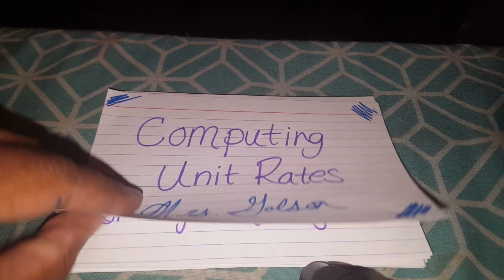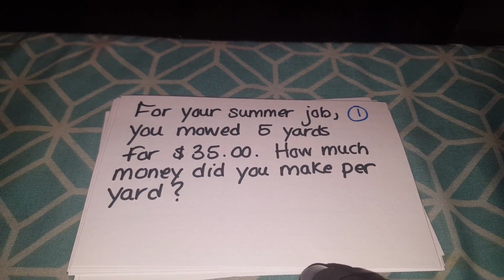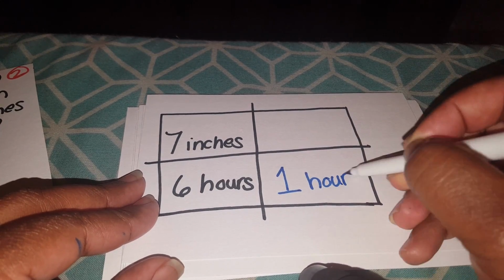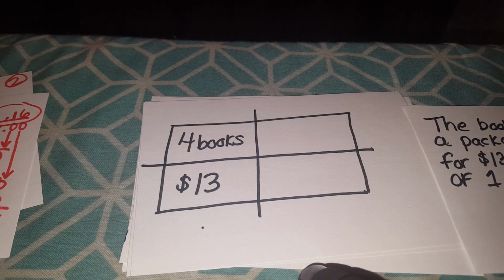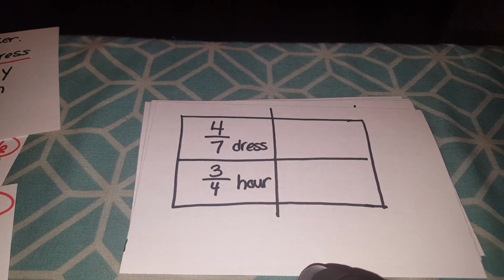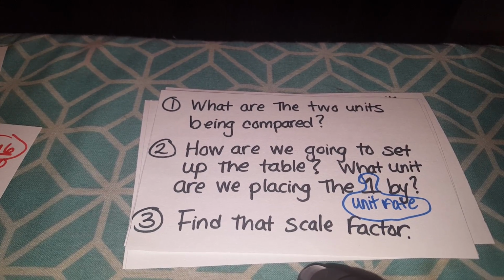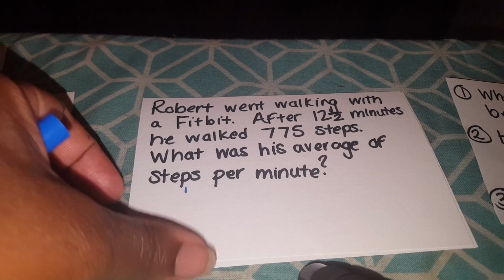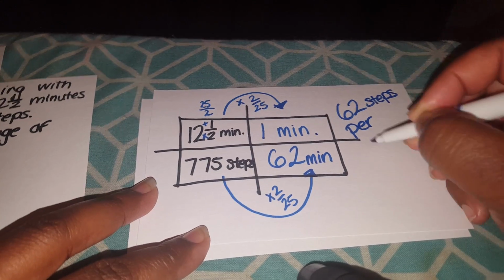Computing Unit Rates with Proportional Reasoning